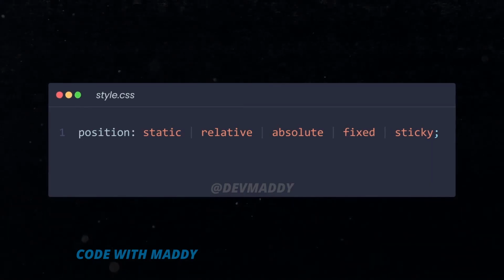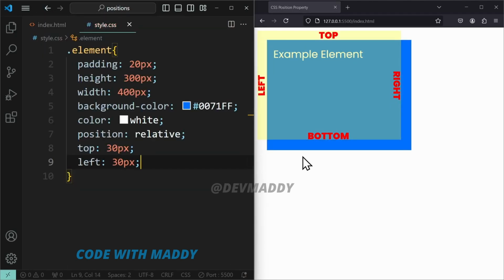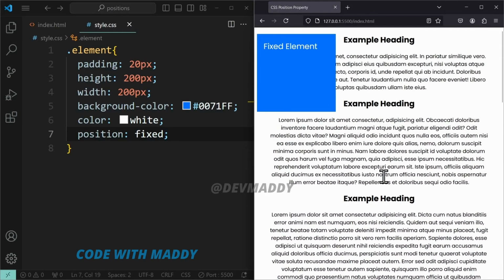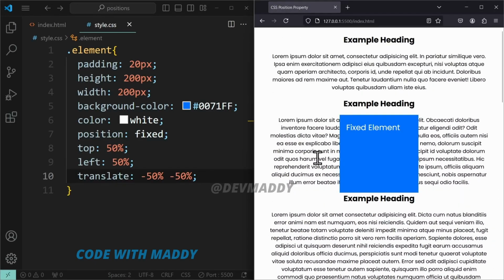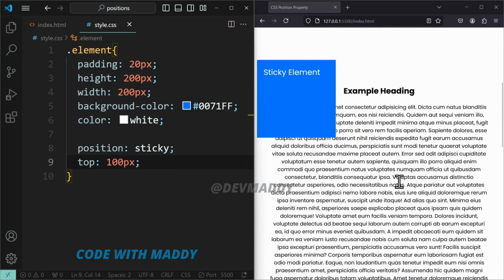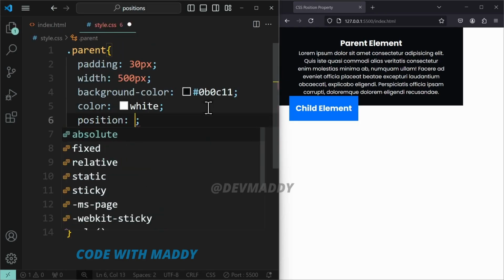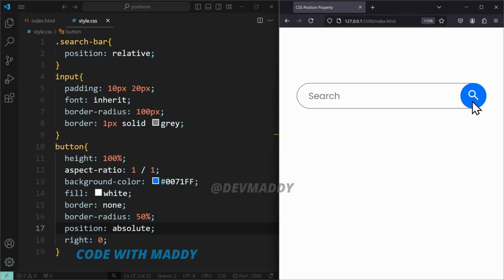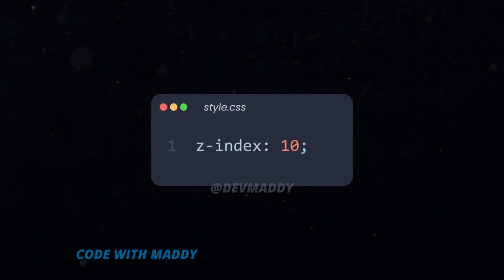CSS Position | Easy Tutorial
Beginner Tutorial for CSS position: static, absolute, relative, fixed, sticky & the properties top, left, right, bottom, z-index.

```What You'll Learn```:

1. Static Position: The default value that doesn't affect the element's position.
2. Relative Position: Offset elements relative to their normal position using "top", "bottom", "right", and "left" properties.
3. Fixed Position: Fix elements to the window so they stay in place when scrolling.
4. Sticky Position: Make elements stick at a specified position when scrolling.
5. Absolute Position: Position elements relative to their nearest positioned ancestor.

```Key Points```:

Static Position: No effect on the element's position.
Relative Position: Adjust element's position relative to its normal placement.
Fixed Position: Keep elements in the same spot within the viewport.
Sticky Position: Elements stick to a position when scrolling.
Absolute Position: Position elements inside a parent or ancestor with a position value.